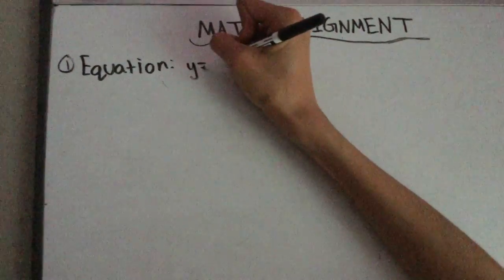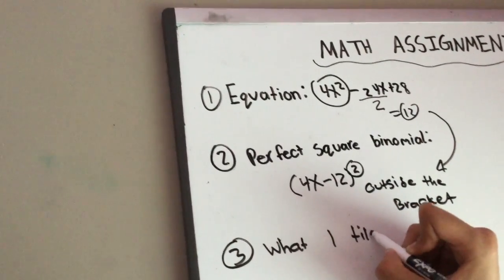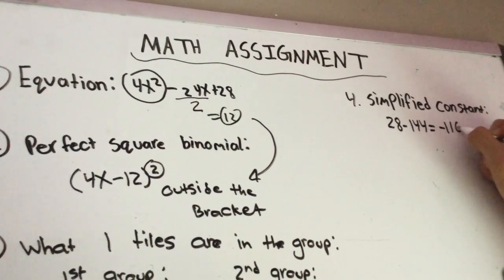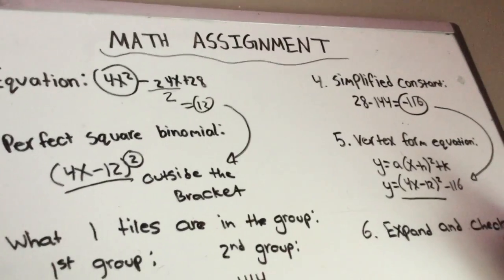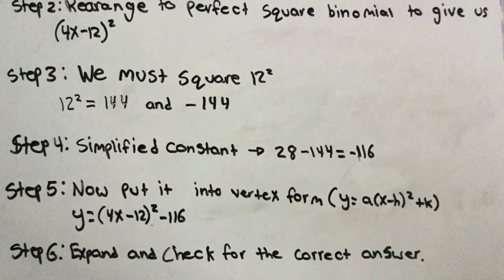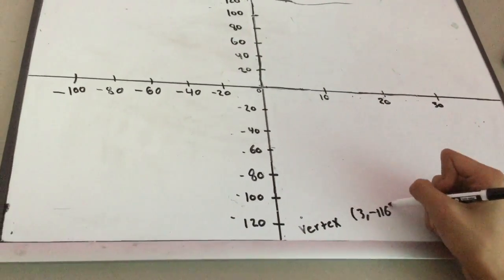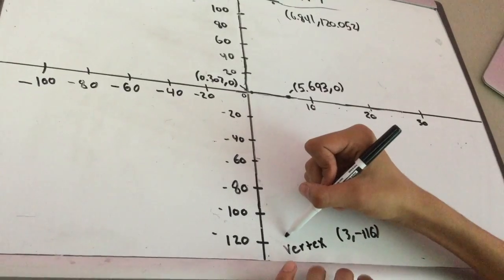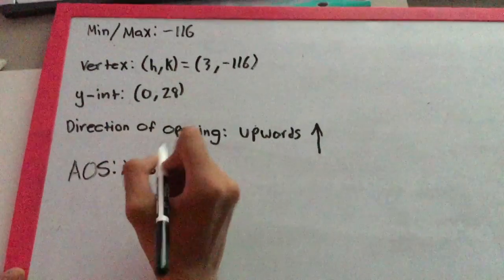Grade 10 unit 6 math assignment